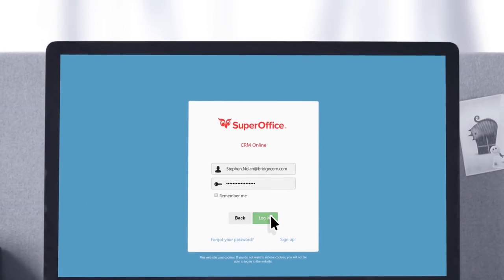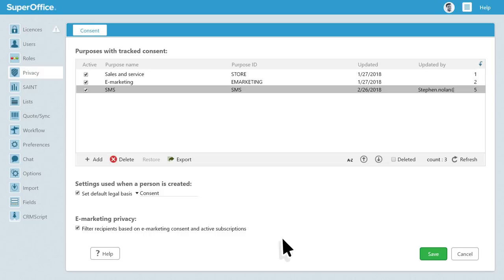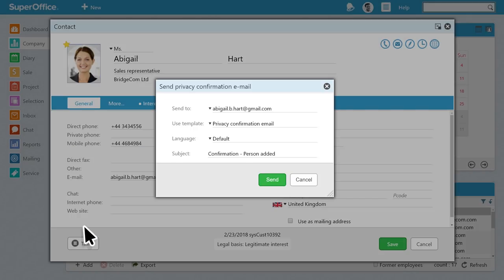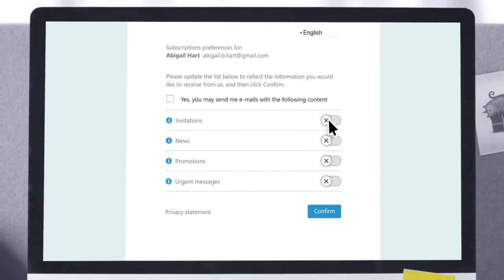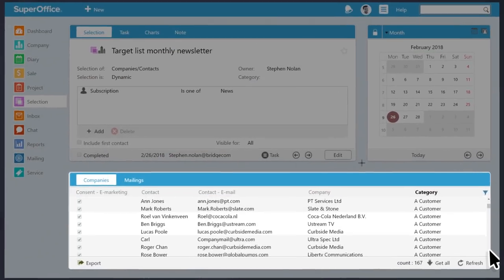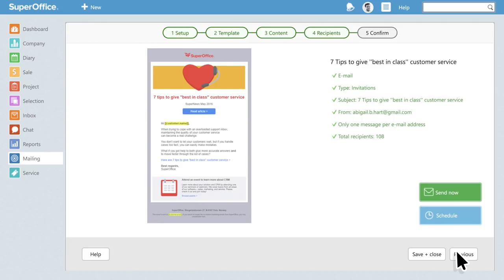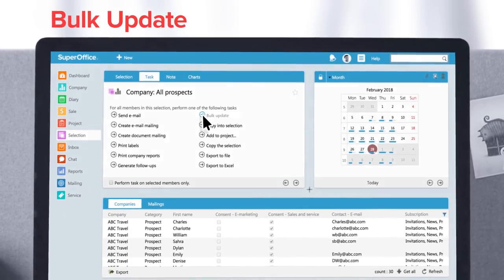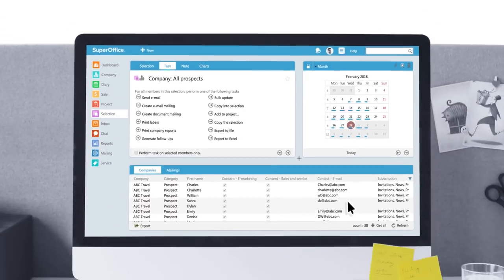What’s new in SuperOffice CRM 8.2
SuperOffice 8.2 offers new functionality to help companies meet the requirements of the General Data Protection Regulation (GDPR). Features such as consent management, subscription management and bulk update will help you get the data in your SuperOffice CRM database to be GDPR compliant according to your company’s privacy rules.